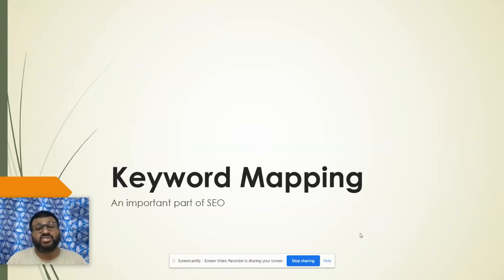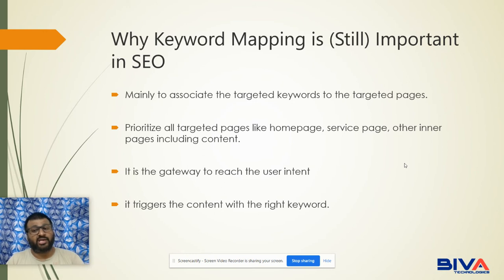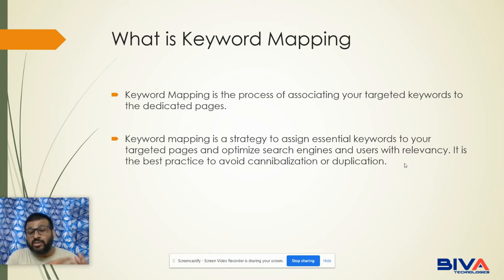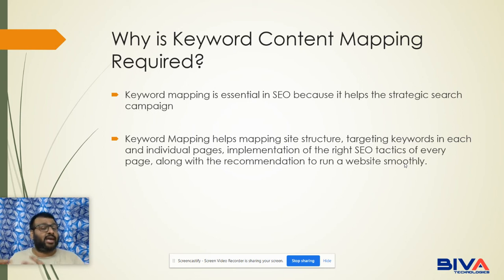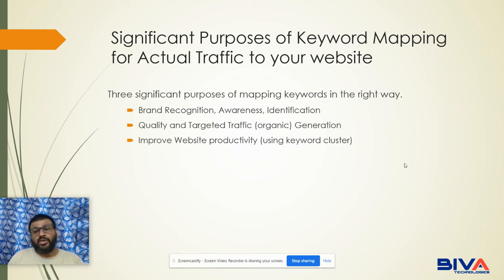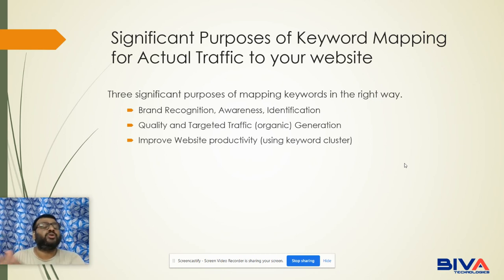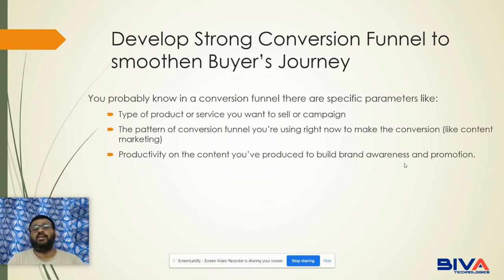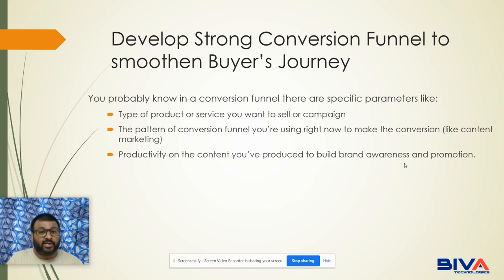Why Keyword Mapping is (Still) Important in SEO (after COVID-19)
Why Keyword Mapping is (Still) Important in SEO? After the COVID-19 pandemic, the SEO is going to be changed. As a result, to rank organically you have to focus on strategic SEO.
When you are doing SEO, you have to focus on certain things. Keyword mapping is one of them. It helps to trigger the ideal keywords to the ideal and targeted pages which helps to bring the targeted traffic to your business or website.
Keyword mapping is essential because it helps to set a goal with keyword clusters.
Even for good growth, the content cluster is also important which is possible with the keyword mapping as well. After collecting all the essential keywords, you’ve to implement them with relevancy. Always you’ve to implement relevant parent and child keywords in your targeted pages in the proper way.
The keyword mapping is next to important for conversion funnel. The conversion funnel is focusing on two important segments like
Website architecture with keyword cluster
Conversion funnels audit and improves CTA (Call to action).
In both cases, the mapping of a keyword is essential. Apart from it to make smoothen Buyer’s Journey, you've to focus on
Type of product or service you want to sell or campaign
The pattern of conversion funnel you’re using right now to make the conversion (like content marketing)
Productivity on the content you’ve produced to build brand awareness and promotion.